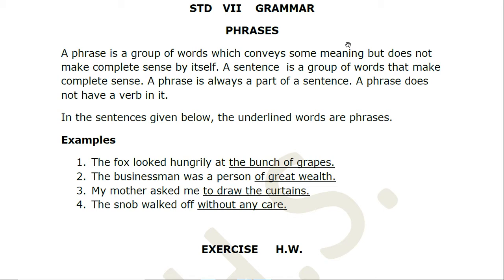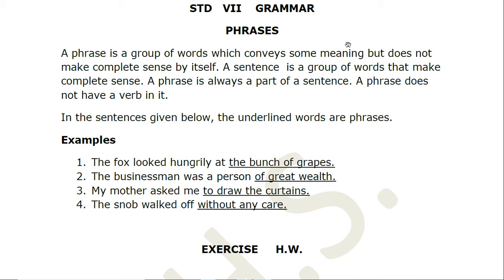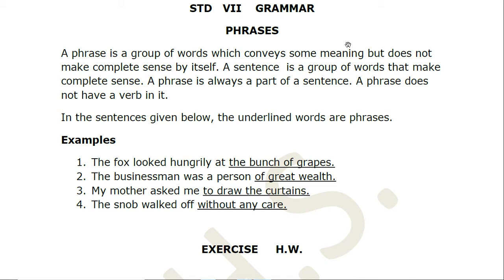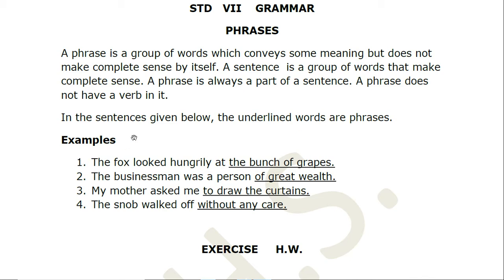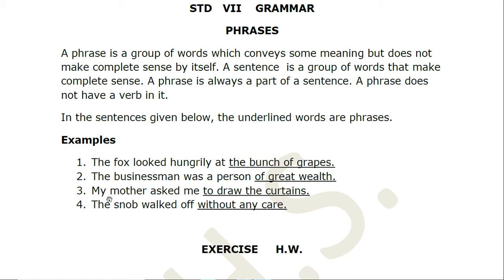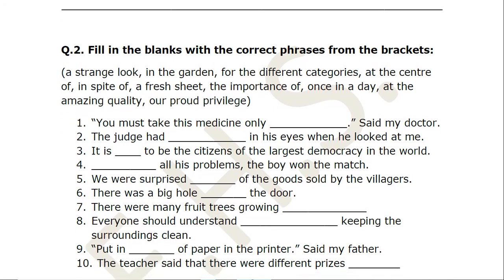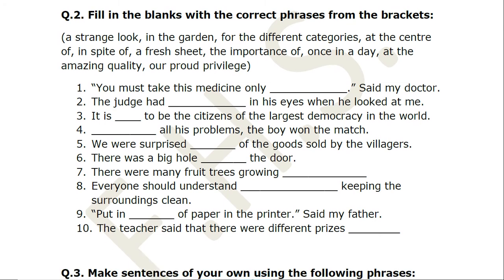std 7 grammar phrases part 1